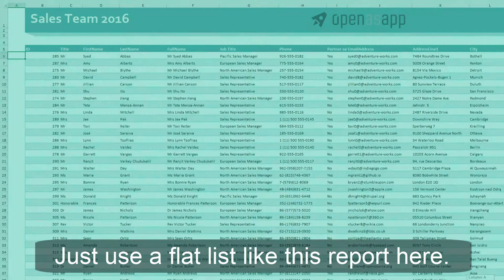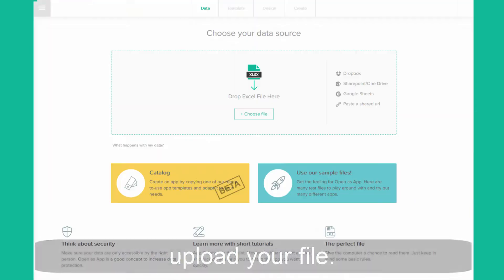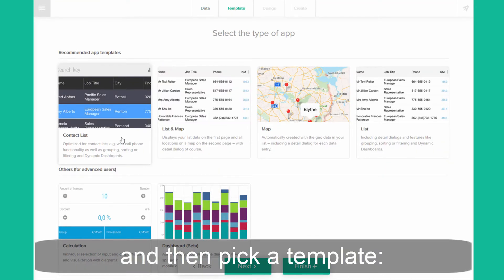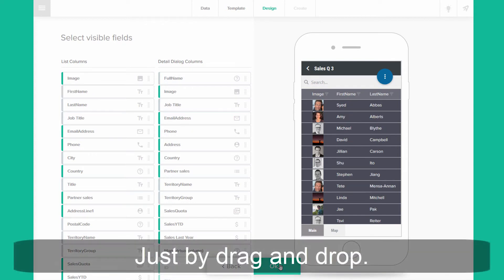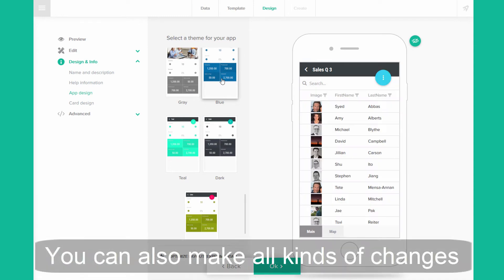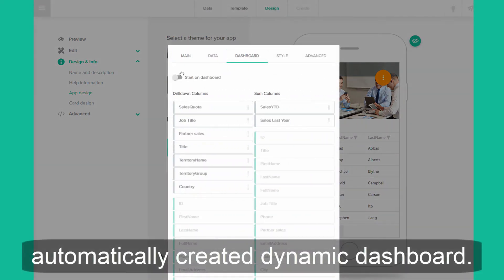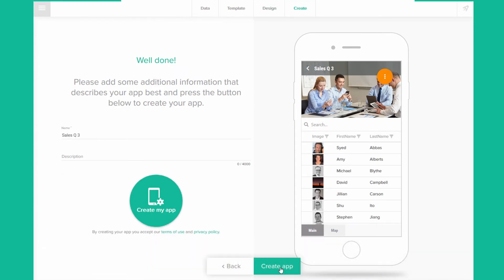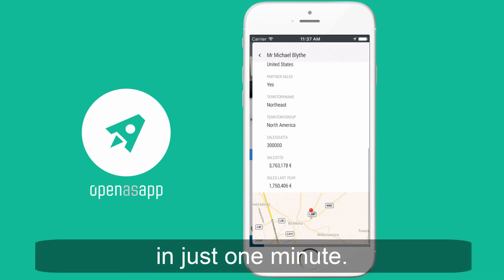Build an intelligent list app from your spreadsheet data in 1 min!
Create Apps for your team and your customers based on the data of your daily work. Automatically, always up-to-date, instantly available.
for more information.

Let Excel do the coding for you and forget about programming, HTML or RAD. In a few seconds you can turn calculations, lists and forms into native apps with a wide range of functions. Bases for your apps are Excel files or similar formats. Open as App remains linked to its source file and uses its logic.

Automatically all repeating values are analyzed and visualized with the best chart type. Individual Dashboards for reports or BI are also possible.

You can share apps actively with teams, clients and partners. Spreadsheet and app will always be accessible on all platforms (iOS, Android, Windows Universal). Your data and your know-how, however, will remain safely in your company.

Try out Open as App for free!

Discover what kind of apps you can build with Open as App in our app catalog 📱

Interest in turning your spreadsheets into apps? Find the right pricing plan for your company

Are you looking to learn more about Open as App platform, or about the possibilities of no-code apps? Our blog posts are just what you need then 👩‍🏫